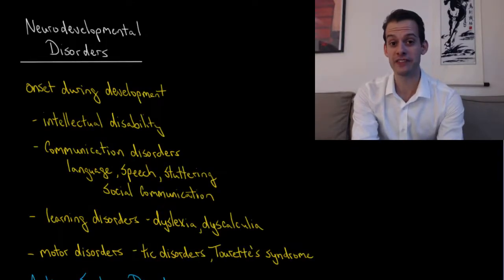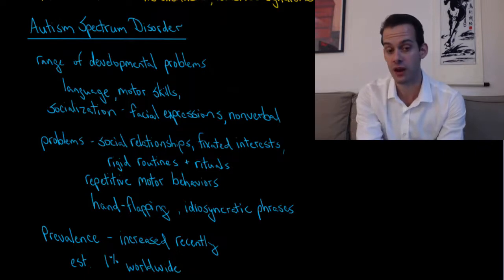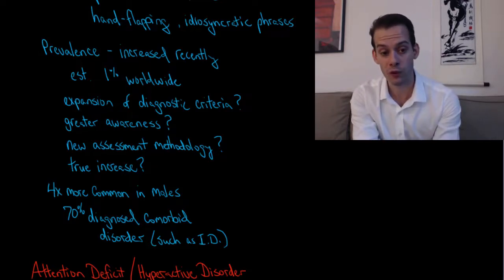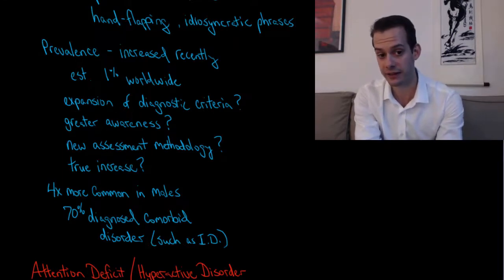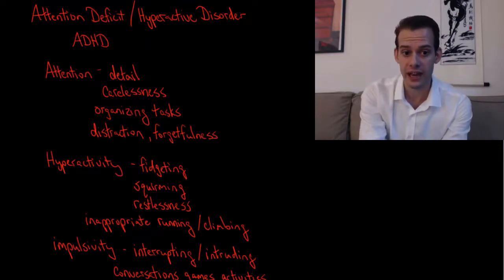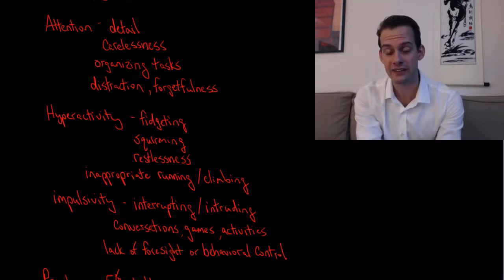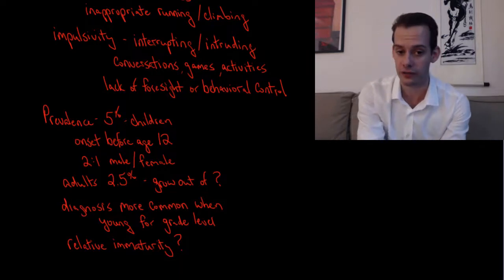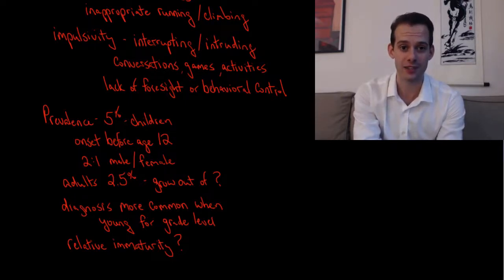Neurodevelopmental Disorders (Intro Psych Tutorial #233)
In this video I describe some symptoms and prevalence of several disorders in the Neurodevelopmental Disorders category of the DSM-5. This category includes intellectual disability, communication disorders, learning disorders, and motor disorders. In this video I focus on Autism Spectrum Disorder and Attention Deficit Hyperactive Disorder.

Please note that the symptoms described in this video are not comprehensive and there are other symptoms involved in diagnosis for each of these disorders.